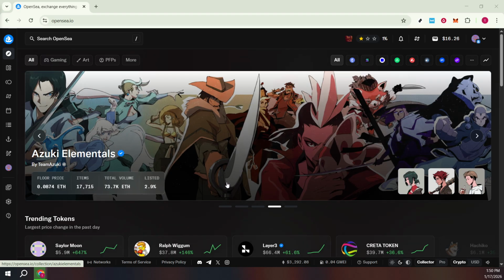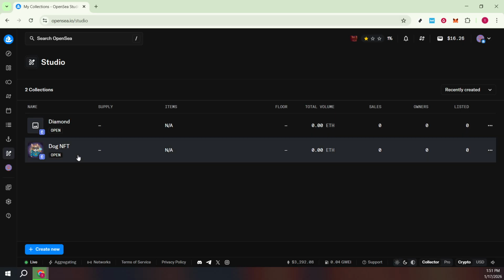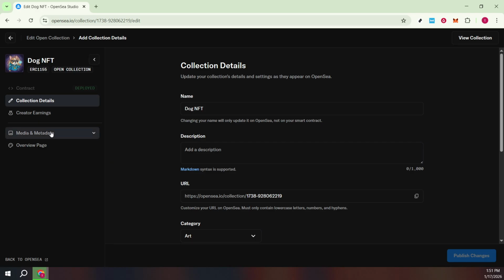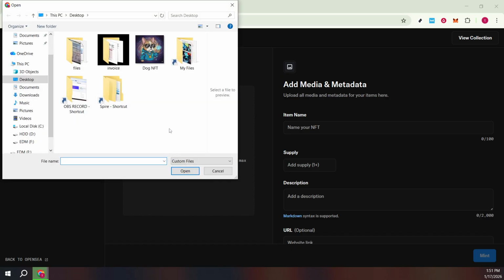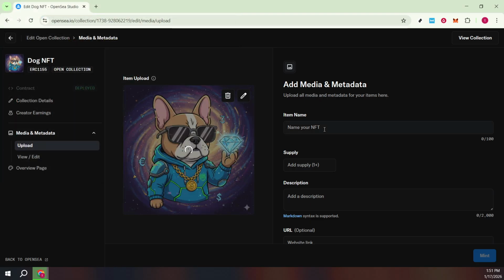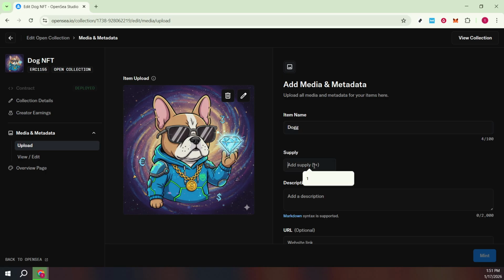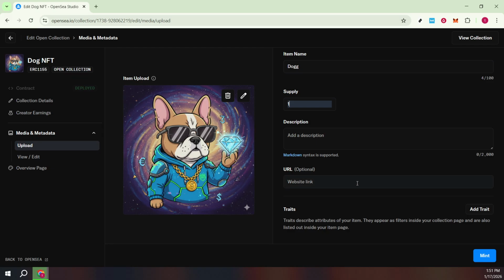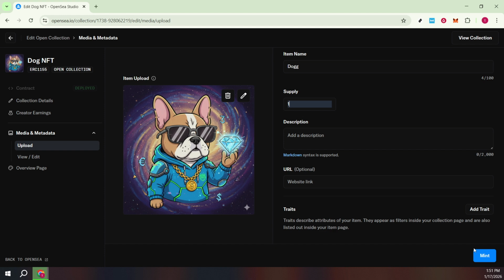How To Create An NFT On OpenSea [2026 Guide]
How To Create An NFT On OpenSea